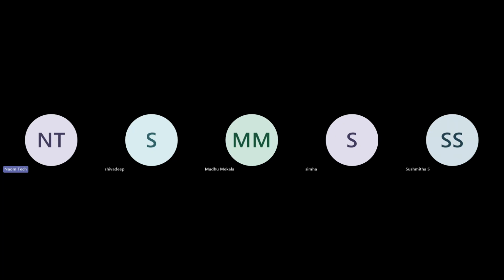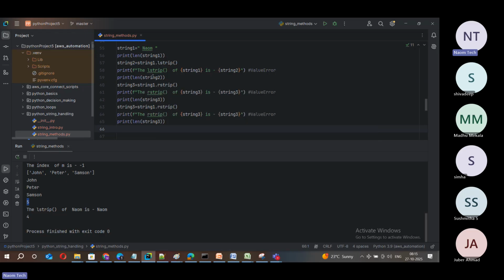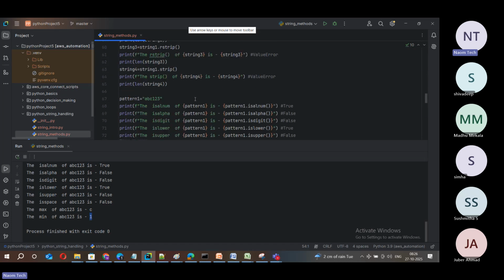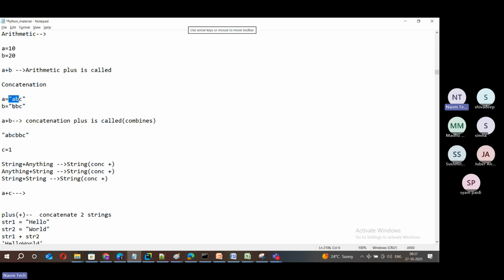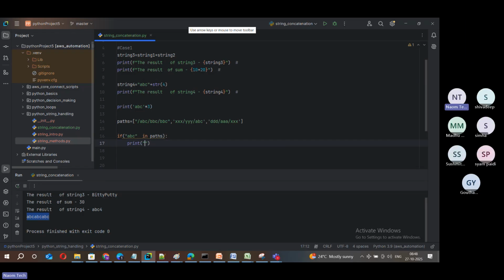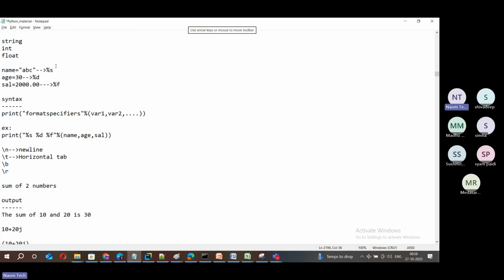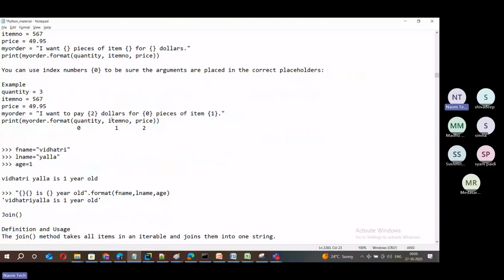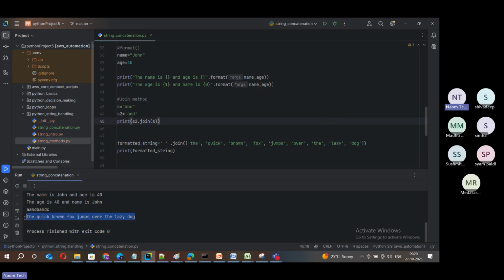Zero to Hero in Python – Day 9 (Part 2): Master String Operations with Real Examples!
In this session of our Zero to Hero in Python series, we dive deep into Python string operations.
You’ll learn how to handle and process text efficiently using the most common and powerful string methods in Python.

Topics Covered:
✅ strip(), lstrip(), rstrip()
✅ Formatting strings (%, .format(), and join())
✅ Built-in string checks (isalnum(), isalpha(), isdigit(), islower(), isupper(), isspace())
✅ max() and min() on strings
✅ Path checking using startswith() and endswith()
✅ String replacement with replace()

Each concept is explained with real-time examples, print outputs, and easy-to-follow logic — perfect for beginners who want to strengthen their core Python skills.